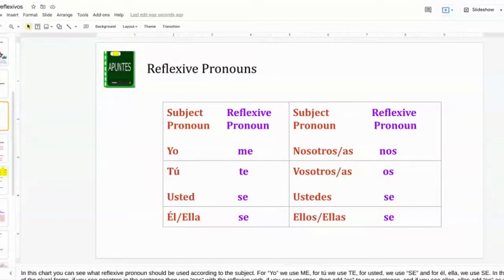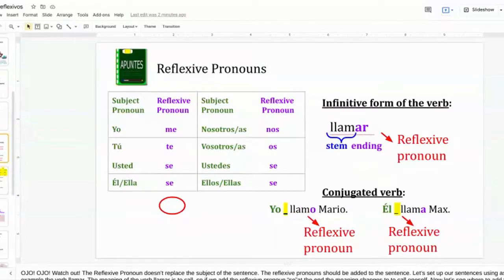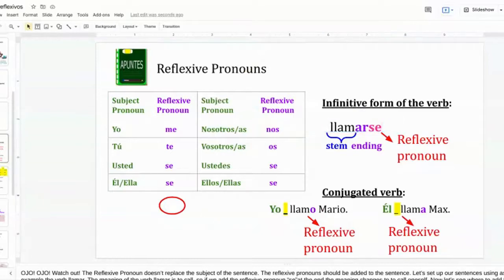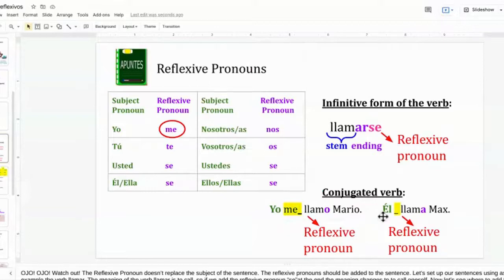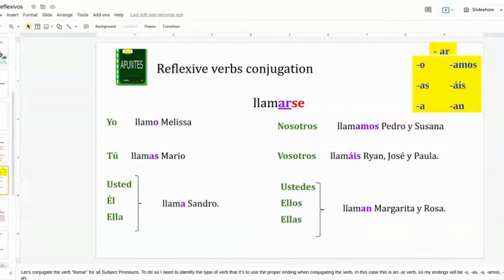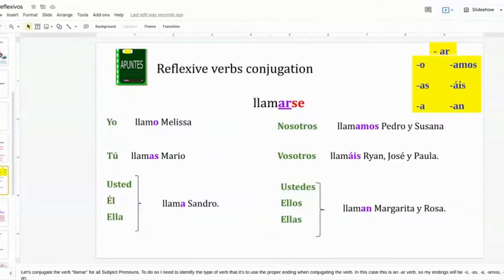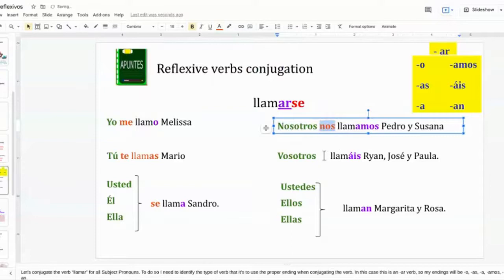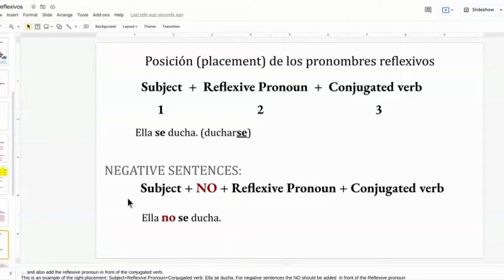Prof. Montoya - Verbos Reflexivos 2